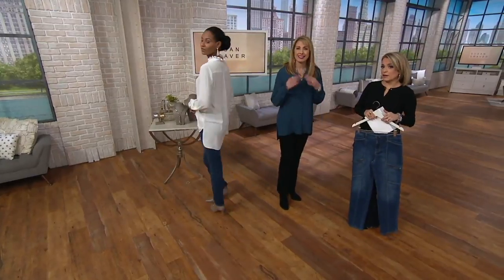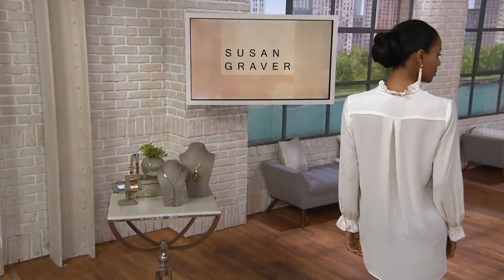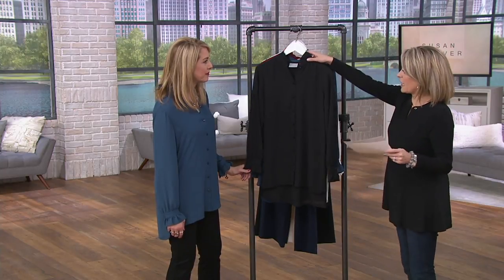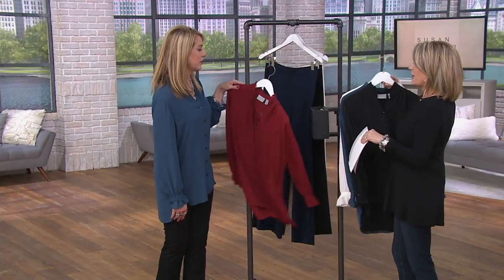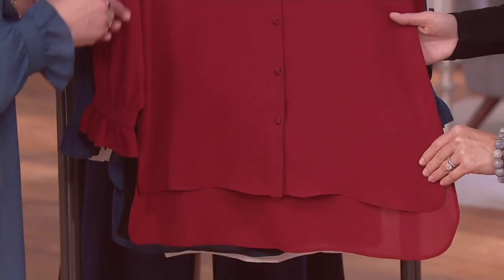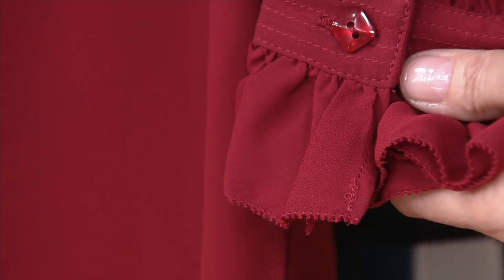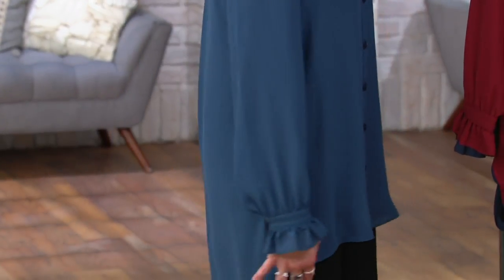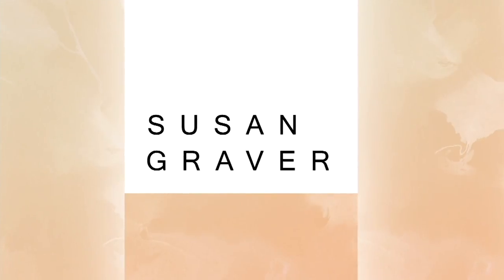GRAVER Susan Graver Woven Button-Front Y-Neck Shirt on QVC